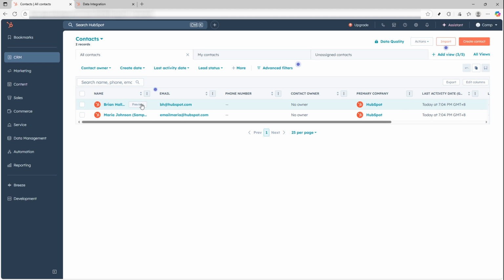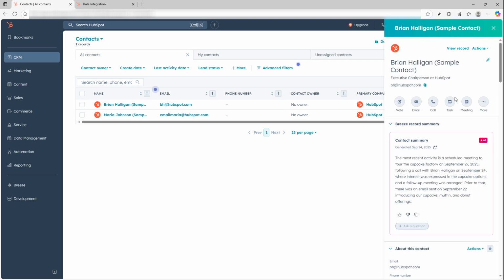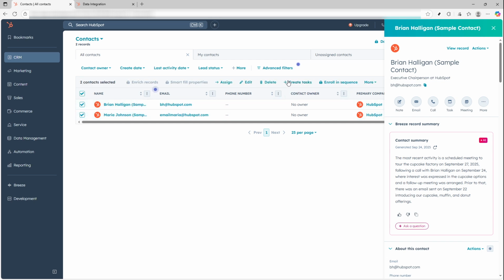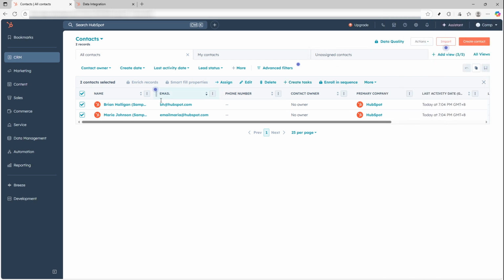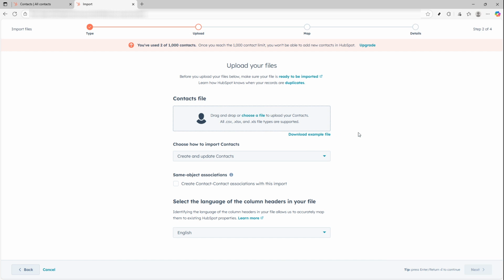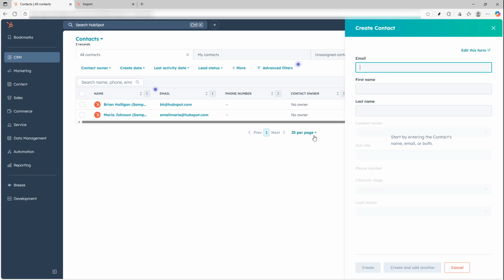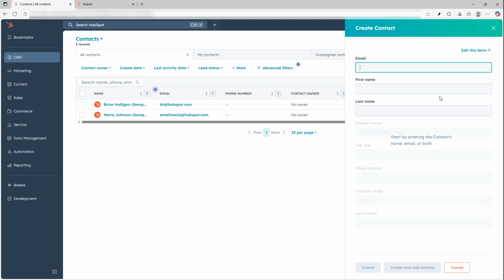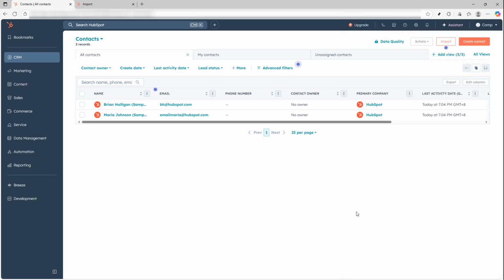HubSpot contacts tutorial how to manage contacts in HubSpot